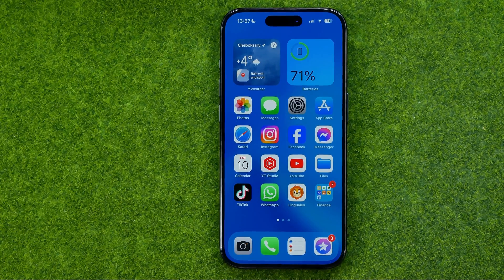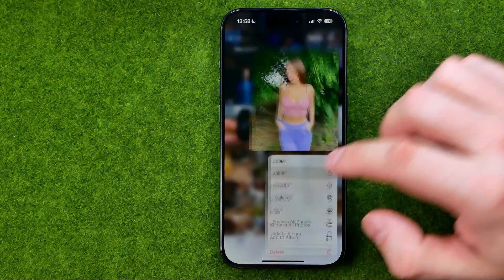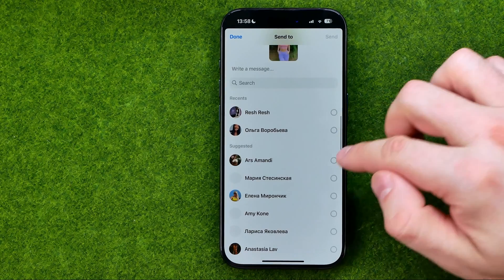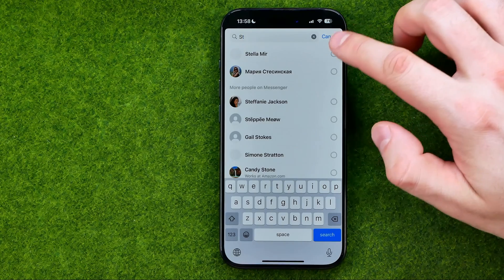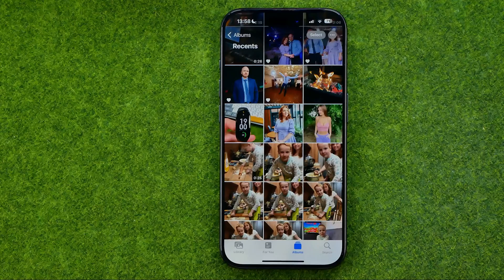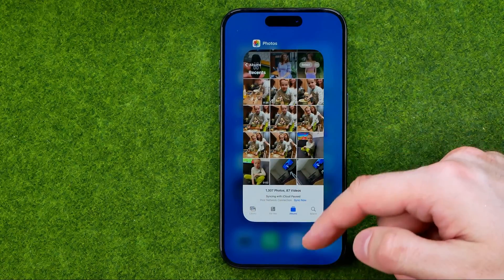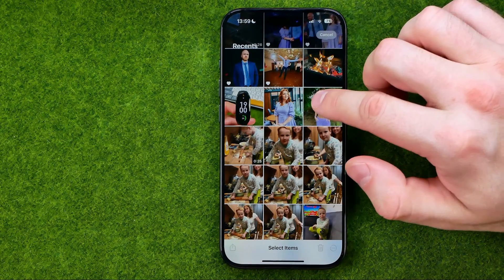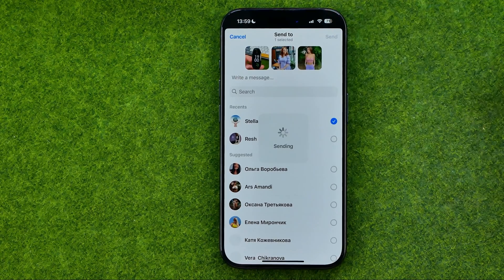How to Share Photos on Messenger on iPhone 15 Pro - Full Guide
Here's how to share photos on messenger on iphone 15 pro